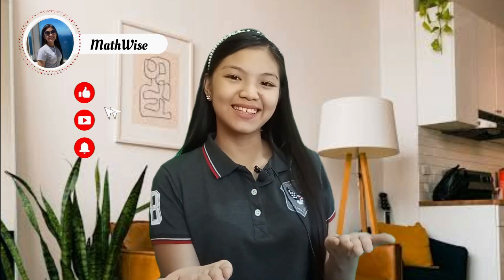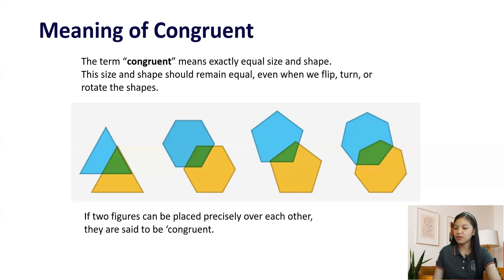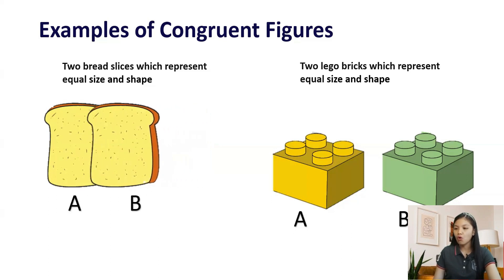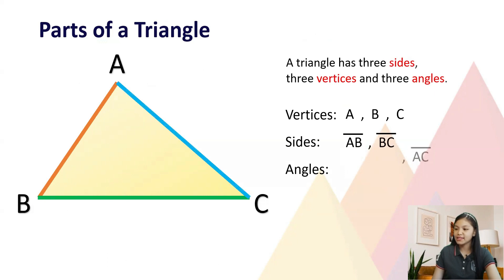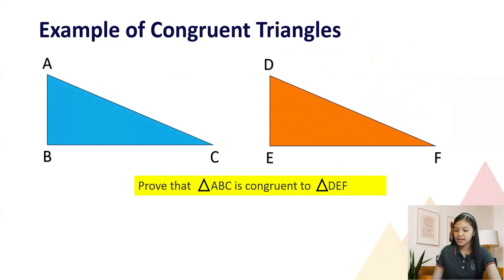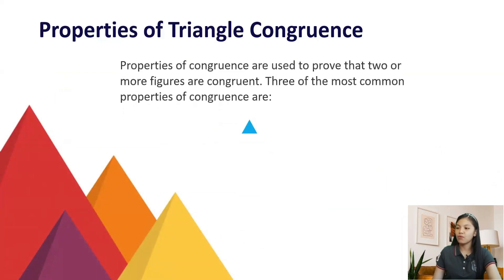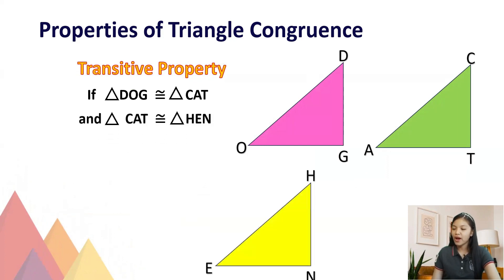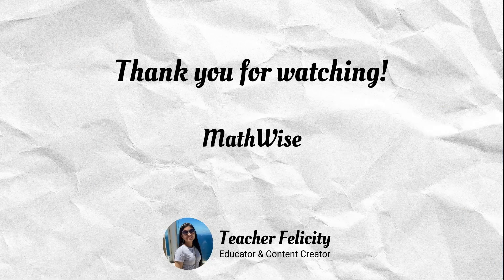Congruent Triangles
Tutorial video